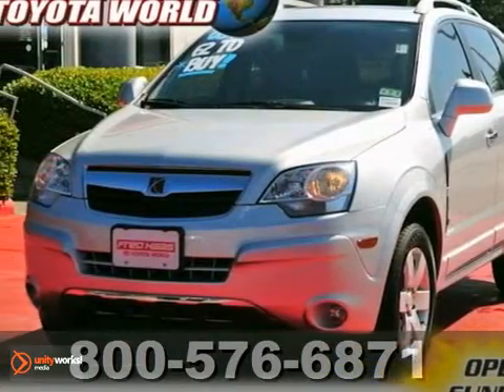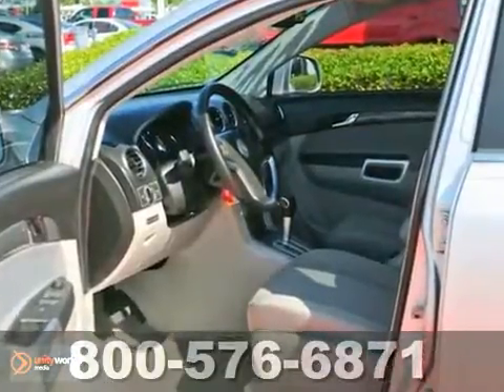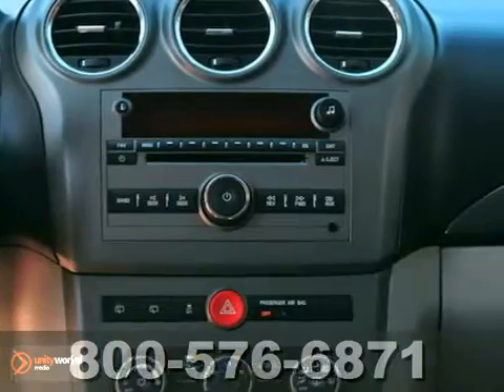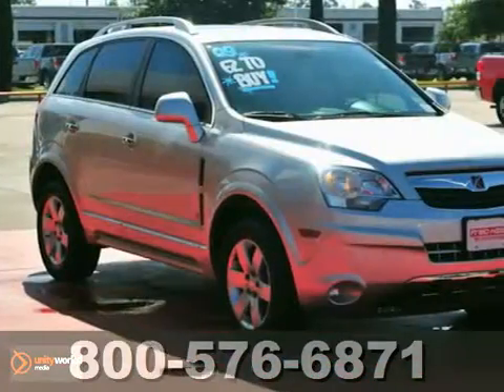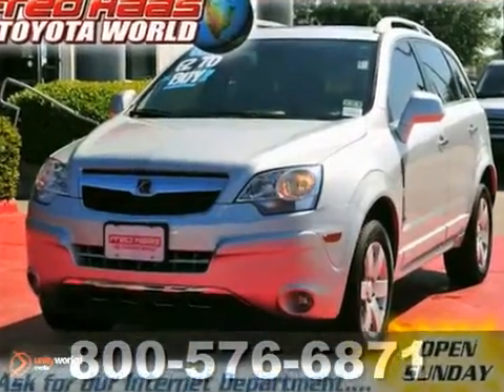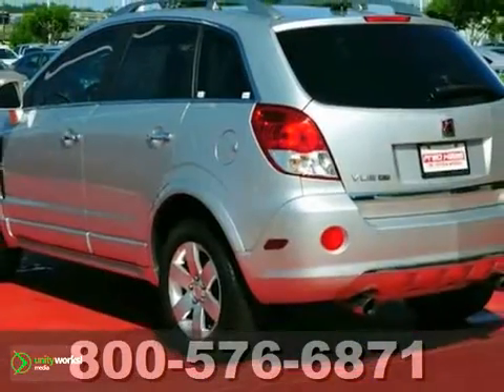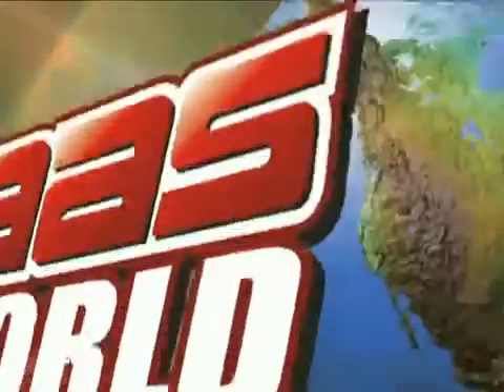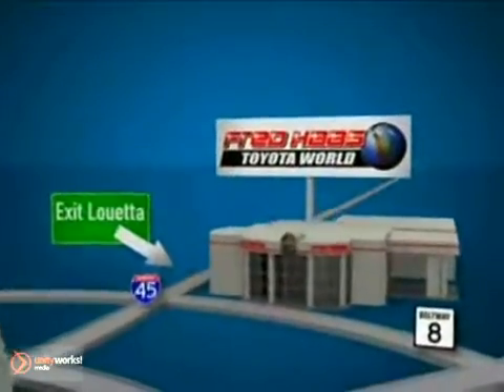2009 Saturn VUE 9S545187T in Katy Sugarland, TX - SOLD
SOLD -                                                   If you are looking for real value on a great used car, Fred Haas Toyota World invites you to call and make an appointment to view this 2009 Saturn VUE, stock# 9S545187T. We are conveniently located near Katy Sugarland, TX and known for our great selection, reliability and quality. Call to take a look at this 2009 Saturn VUE today.

20400 I-45 North
Katy Sugarland TX, 77373